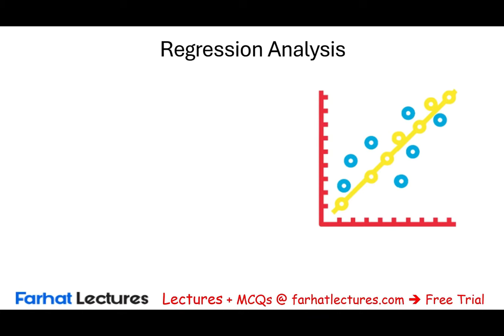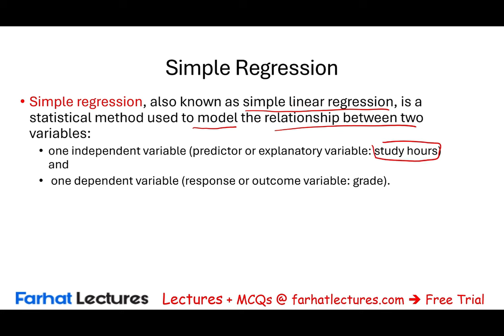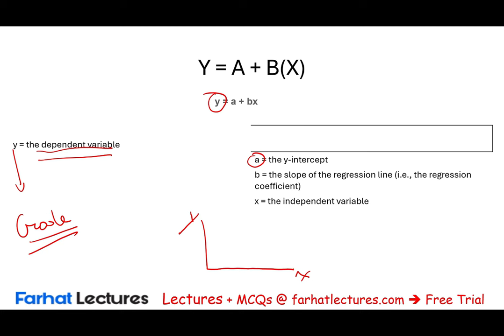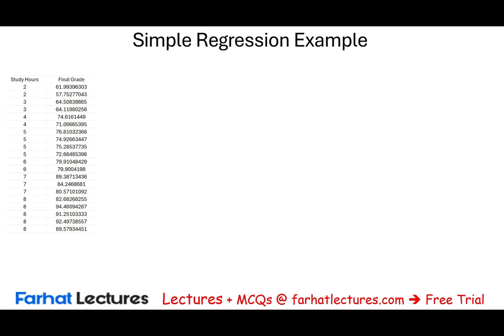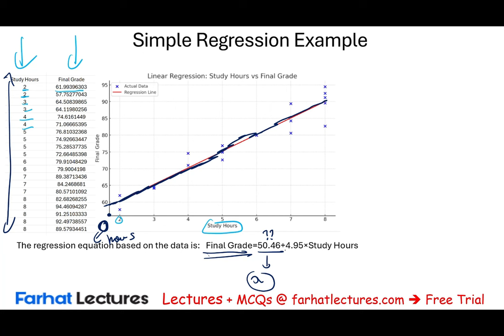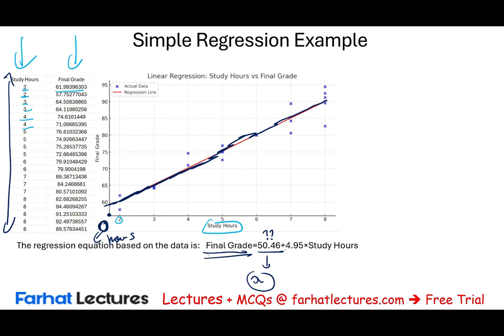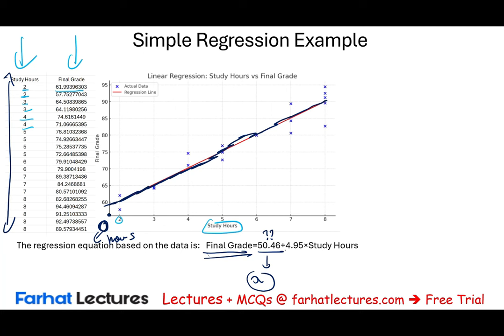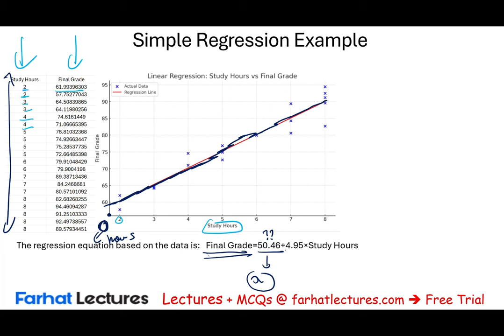Regression Analysis as a Estimating Tool. CMA Exam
In this video, we explain regression analysis as an estimating tool covered on the CPA exam.

Regression Analysis
Regression analysis is a powerful statistical technique used to model the relationship between a dependent variable (outcome) and one or more independent variables (predictors). It helps predict the value of the dependent variable based on the values of the independent variables, uncovering relationships and trends in data.

Key Components of Regression Analysis
Dependent Variable (Y)

This is the variable we aim to predict or explain. In regression, it is often called the outcome variable or response variable.
Independent Variable(s) (X)

These are the predictors or factors believed to influence the dependent variable. In simple regression, there’s one predictor, while in multiple regression, there are several.
Regression Equation

The regression equation represents the mathematical relationship between the dependent and independent variables.
Simple Linear Regression:
𝑌=𝑎+𝑏𝑋+𝜀
Y=a+bX+ε
a is the intercept (the expected value of 𝑌 when 𝑋=0).
b is the slope, which indicates the rate of change in Y for a one-unit change in X.
ε represents the error term, capturing the difference between observed and predicted values.

Multiple Linear Regression: Y=a+b1X1+b2X2+⋯+bnXn+ε
With multiple independent variables, each Xn has its own slope coefficient bn, showing its specific impact on Y.

Types of Regression Analysis
Analyzes the relationship between a single independent variable and the dependent variable, often visualized as a line of best fit through a scatter plot.

Examines relationships between two or more independent variables and the dependent variable, useful when multiple factors may influence an outcome.

Logistic Regression
Used when the dependent variable is binary (e.g., success/failure). It models the probability of a specific outcome using the logistic function.

Polynomial Regression
Useful when the relationship between variables is curvilinear. It fits a polynomial equation to capture more complex relationships.

Nonlinear Regression
Applies when relationships cannot be represented by a straight line, fitting models that are exponential, logarithmic, or other forms based on data patterns.

Steps in Conducting Regression Analysis

Identify Variables
Define the dependent and independent variables based on the research question or analysis goal.

Check Assumptions
Common regression assumptions include linearity, independence of errors, homoscedasticity (constant variance), and normality of errors.

Fit the Model
Use statistical software or tools to fit the regression model, estimating coefficients for each predictor.

Analyze Model Fit
Examine indicators such as R-squared, which represents the proportion of variance in the dependent variable explained by the independent variables.
Check p-values of coefficients to determine if they are statistically significant predictors.

Interpret Results
Review the direction and magnitude of the relationship for each predictor.
For example, in a linear model, a positive coefficient suggests a direct relationship, while a negative one suggests an inverse relationship.

Validate the Model
Use additional data (or cross-validation techniques) to check the model’s predictive accuracy.

Applications of Regression Analysis
Business and Economics: Used for sales forecasting, pricing strategies, and understanding market demand.

Healthcare: Helps assess relationships between lifestyle factors and health outcomes.

Social Sciences: Analyzes relationships between socio-economic variables and behaviors.

Engineering and Physical Sciences: Predicts outcomes like material durability or stress response.

Limitations of Regression Analysis

Correlation vs. Causation
Regression identifies relationships but does not prove causation. External factors or confounding variables might influence results.

Multicollinearity
When independent variables are highly correlated, it becomes challenging to assess their individual effects on the dependent variable accurately.

Outliers
Outliers can distort regression results, especially in small datasets. It’s important to identify and assess their influence.

Overfitting
Including too many predictors can cause the model to fit noise rather than the true relationship, reducing its predictive power on new data.

Conclusion
Regression analysis is an essential tool in statistics and data analysis that helps explain, predict, and interpret relationships between variables. By carefully selecting models, checking assumptions, and validating findings, regression provides insights across disciplines, informing strategic decisions and deepening our understanding of complex data patterns.